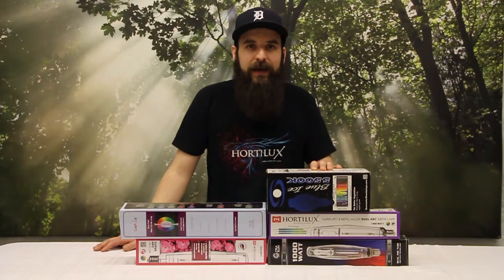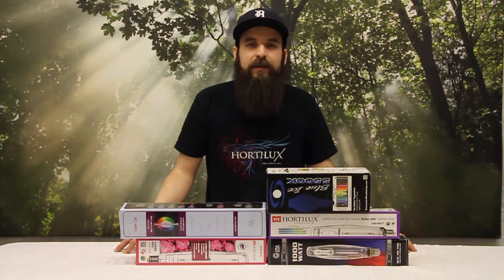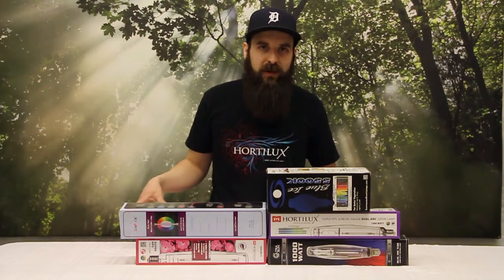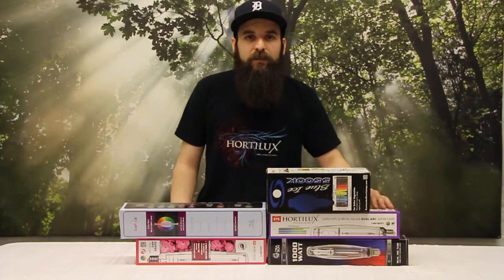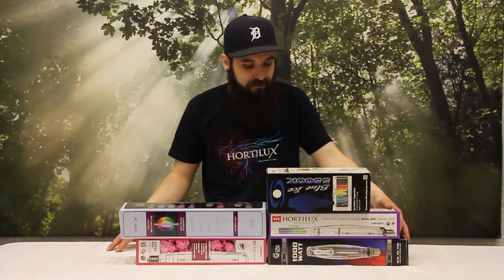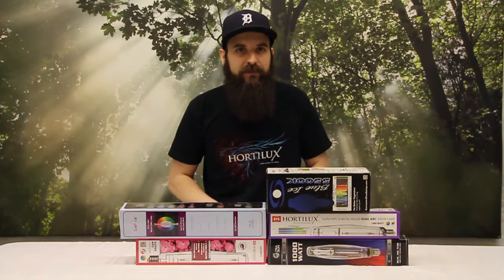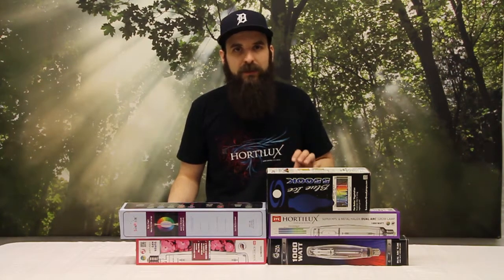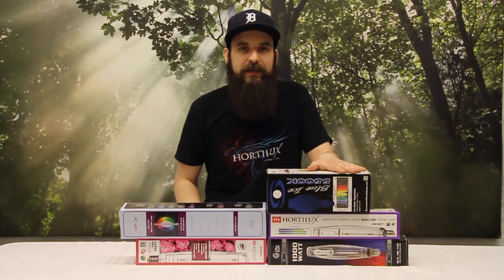Choosing the Correct HID Bulb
HID (High-intensity Discharge) lighting is one of the preferred choices for artificial lighting for indoor gardens.

HID bulbs come in many varieties and have specific uses for your plant variety and the life stage of your plant so selecting the correct bulb is extremely important when trying to maximize results.

In this video Matt will explain the differences between MH (Metal Halide), HPS (High Pressure Sodium), Dual Arc and 10k bulbs.

For more information on HID bulbs check out this section of our

To purchase any of the bulbs seen in this video (an many more)